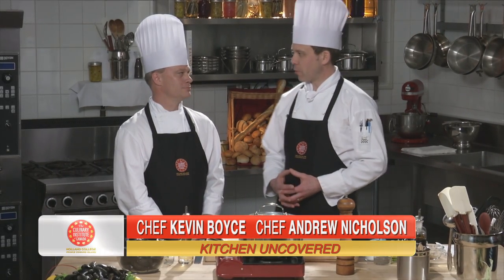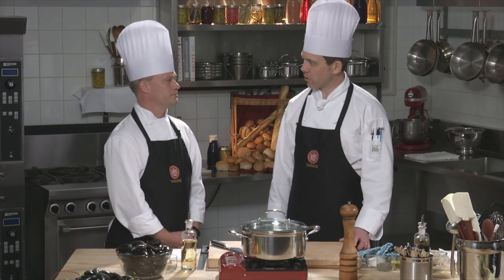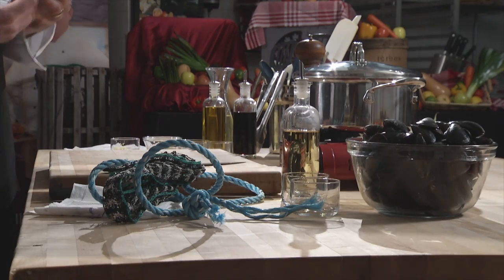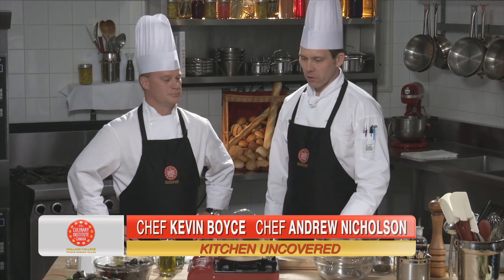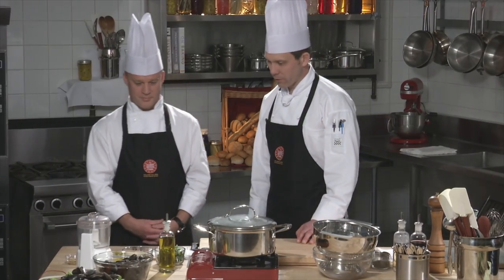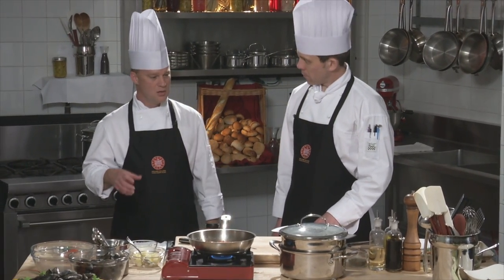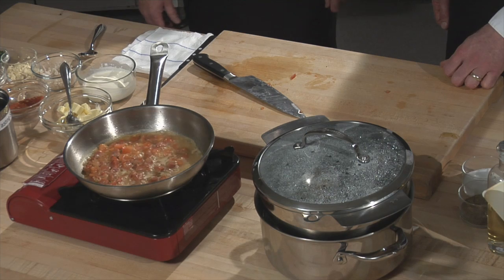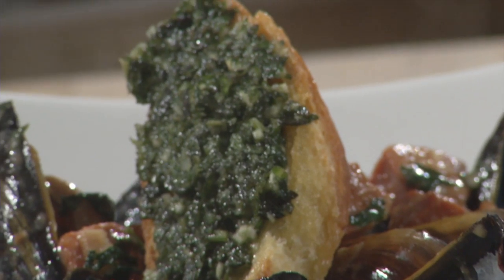EPS 5 Kitchen unCovered ~ Kevin Boyce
Kitchen Uncovered is a cooking show featuring chefs from The Culinary Institute of Canada. Ingredients from Prince Edward Island and the Atlantic Provinces will be prepared by CIC Chef Instructors, graduates, students, and featured guest chefs. An inside look at the kitchens of one of Canada's top culinary schools, each episode will show you simple, easy to make, delicious recipes you can create at home. Drop into the kitchens of The Culinary Institute of Canada